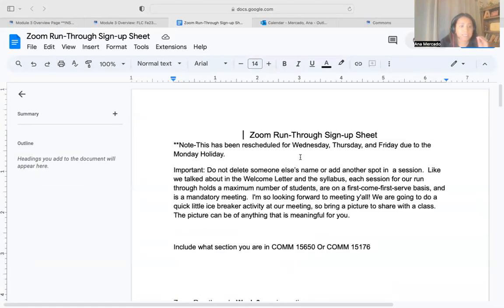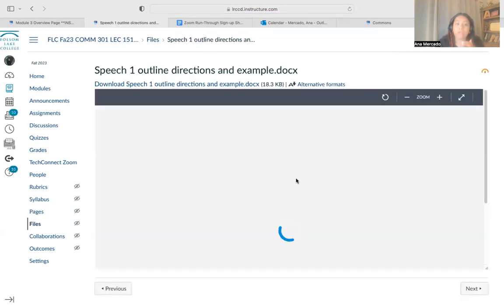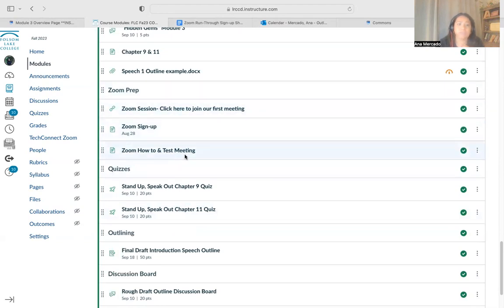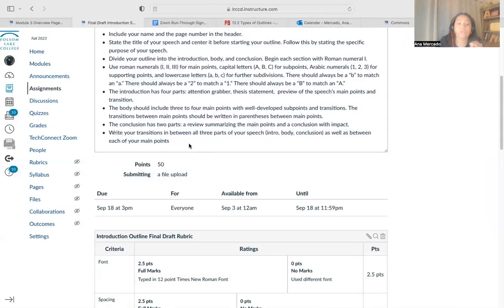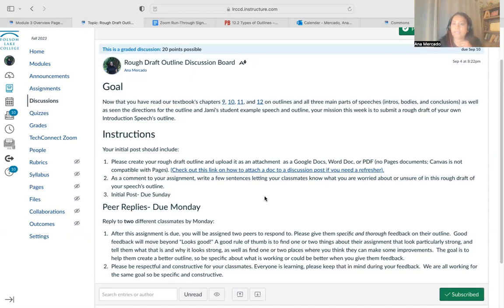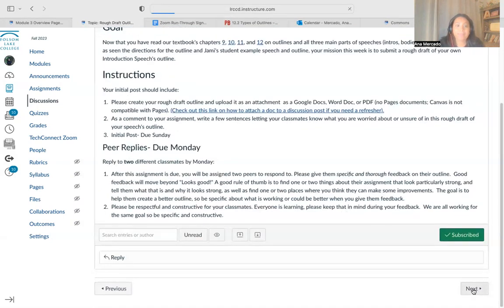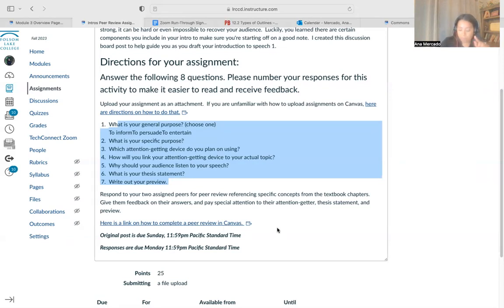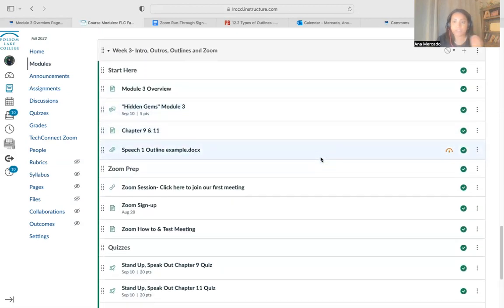Week 3 Overview